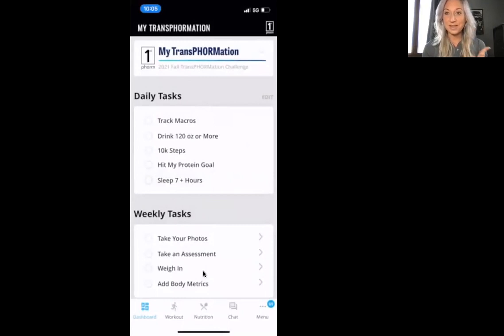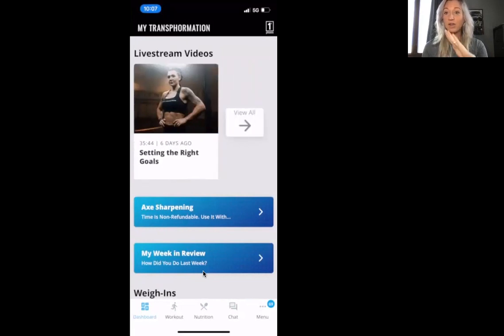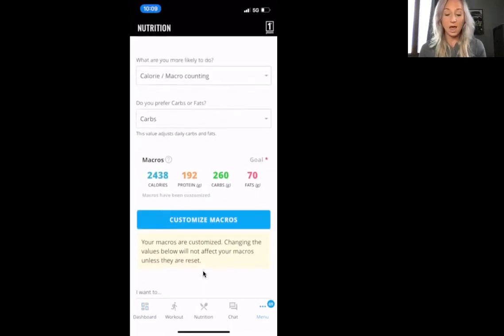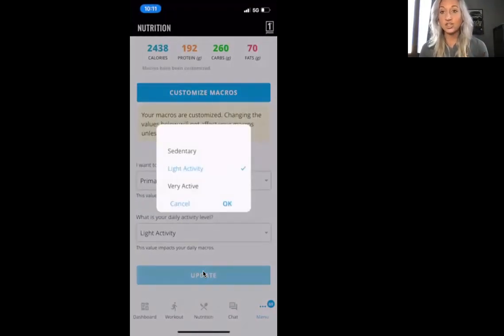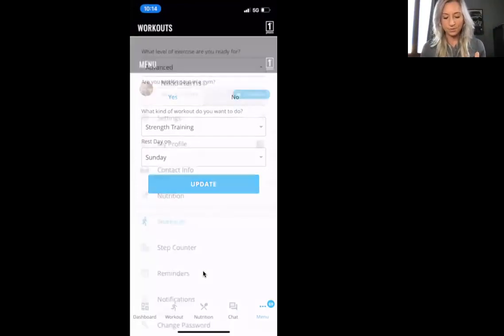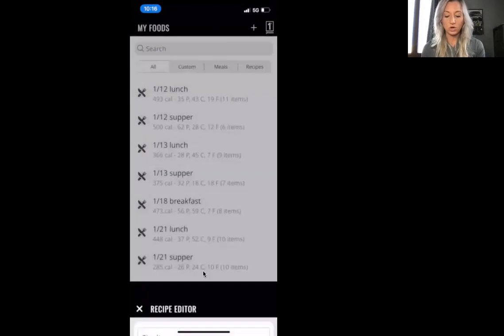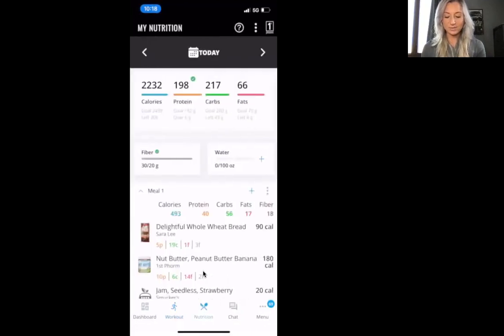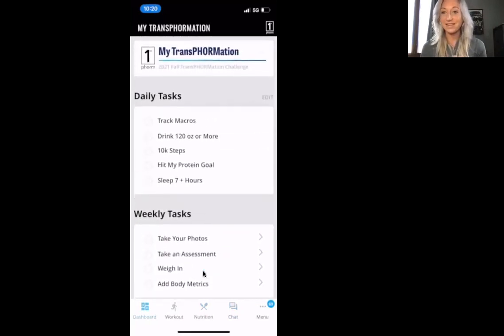How To Use The 1st Phorm App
Nikki explains each feature in the 1st Phorm App and how to use it.  She talks about how to set your macros, how to choose your workout program, how to submit your assessments each week, how to log your nutrition and how to use the recipe builder in the app.